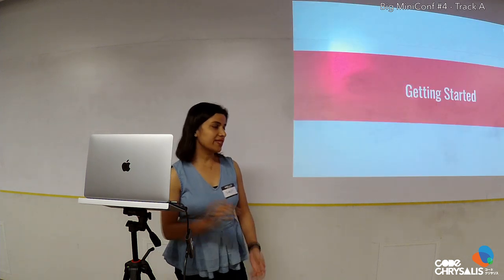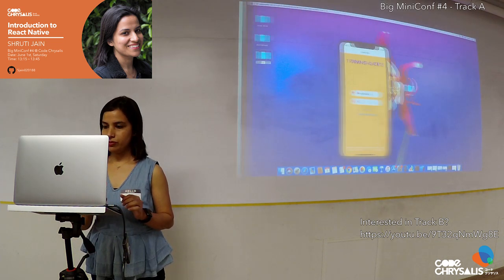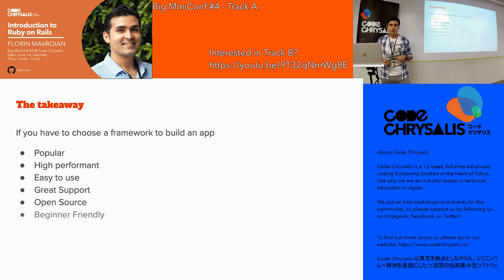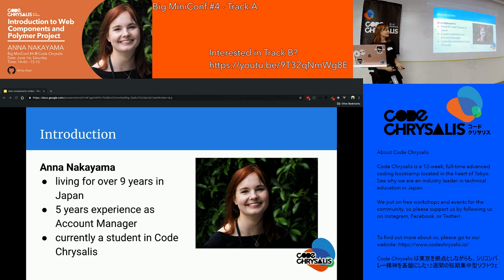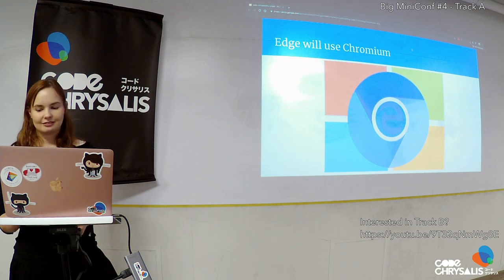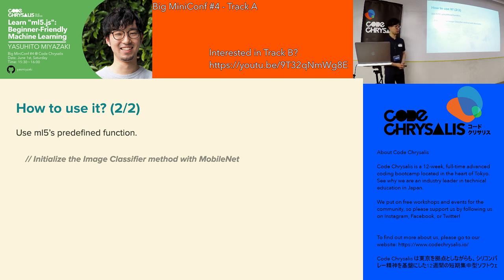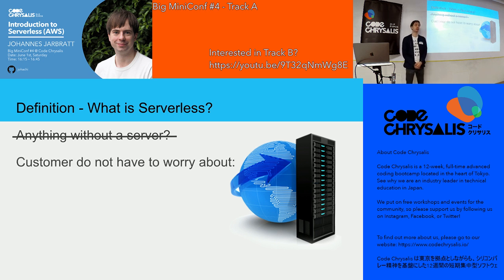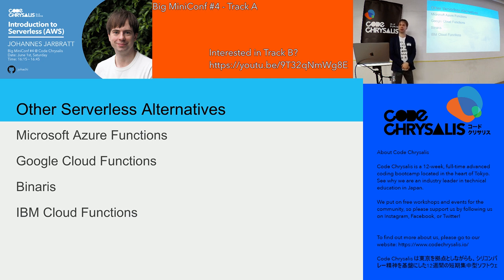Big MiniConf #4 Track A [React Native, Ruby on Rails, Web Components, ML5.js, Serverless]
Our 8th cohort students will give 10 x 30-minute Tech Talks, all on different topics. You are free to join the whole event, or come and go as you please. Check the schedule and talks below! More info on individual pages. Please note that two talks will run parallel.

SCHEDULE:

12:30: Doors Open + Networking
13:00: Welcoming Words

1st Session:
13:15 - 13:45

-- Introduction to React Native // Shruti Jain --
What is React Native? What kind of cool features does it have?

-- Introduction to Angular // Konstantin Schlegel --
Konstantin will give a beginner-level introduction to Angular. He will explain the basics of it and discuss the general framework.

2nd Session:
14:00-14:30

-- Introduction to Ruby on Rails // Florin Mavroian --
Florin will talk about Ruby on Rails: What it is, and how we can use it?

-- An Introduction to VR App Development with React 360 // Thomas Henderson --
Thomas will give an introduction to creating your first VR application using React 360.

3rd Session:
14:45 - 15:15

-- Introduction to Web Components and Polymer Project // Anna Nakayama --
Anna will give an introduction to web components and the Polymer Project.

-- Visualizing Open Data with Python and D3.js // Ian Cameron --
This talk will give an introduction to using Python and D3.js for data preparation and web-native interactive visualization, with examples from Japanese open data sets.

4th Session:
15:30 - 16:00

-- Learn "ml5.js": Beginner-Fiendly Machine Learning // Yasuhito Miyazaki --
Yasu will give us an intro to ml5.js, and what it can do through his demo.
He will also explain how machine learning works, and how programs can recognize objects through an image recognition app using a pre-trained model.

-- Why You Should Use NUXT? // Min Kyeonghun --
Min will give us an intro to NUXT and how it can help your websites.

5th Session:
16:15 - 16:45

-- Introduction to Serverless (AWS) // Johannes Jarbratt --
In this presentation, the audience will get an introduction the AWS, and learn how and why to us it (or other similar services).

-- Creating AI Game Agents with Tensorflow // Ben Dyer --
This talk will explore how reinforcement learning techniques may be used to build AI Game Agents, and how to implement these algorithms using Tensorflow.

17:00 END

About Code Chrysalis

Code Chrysalis is a 12-week, full-time advanced coding bootcamp located in the heart of Tokyo🗼. See why we are an industry leader in technical education in Japan🗾.

To find out more about us, please go to our

Code Chrysalis は東京を拠点としながらも、シリコンバレー精神を基盤にした12週間の短期集中型ソフトウェアエンジニア養成学校です。Code Chrysalis についてもっと知りたい方は： を見てみてください！